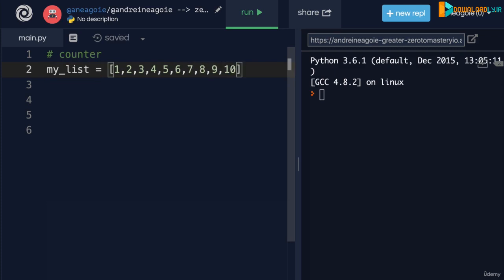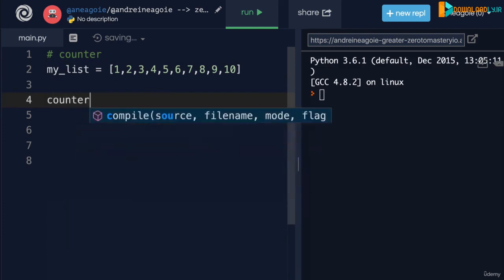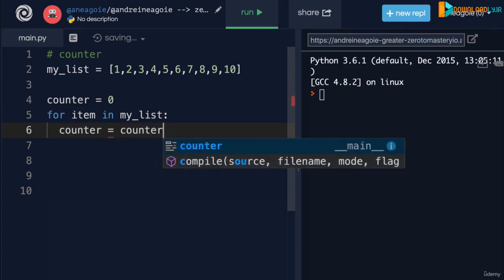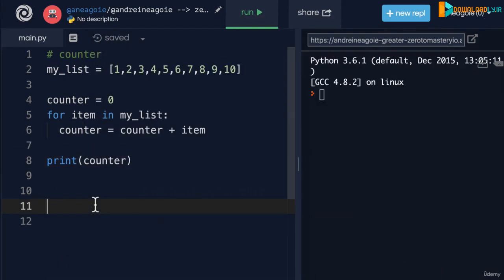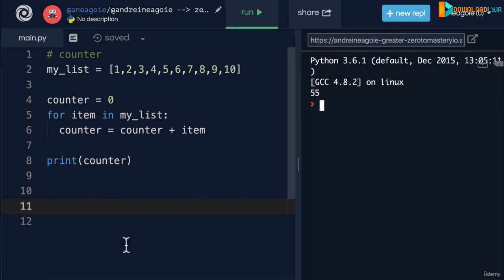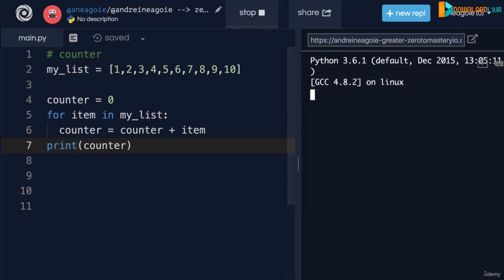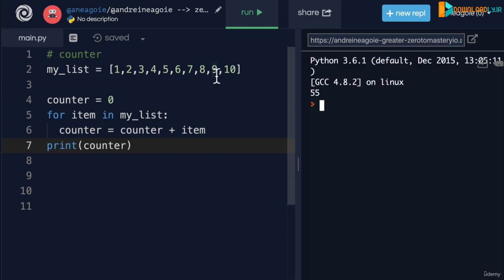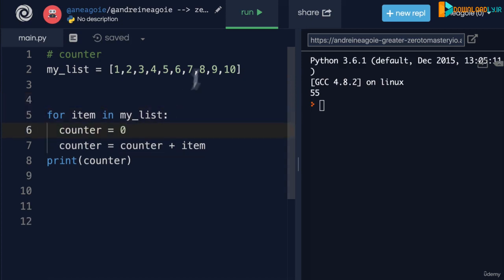012 Exercise Tricky Counter